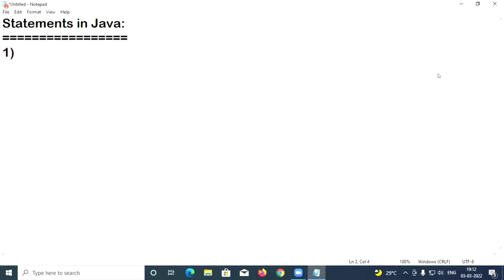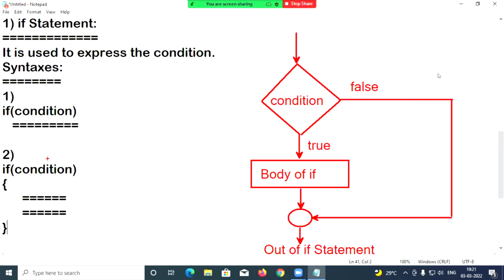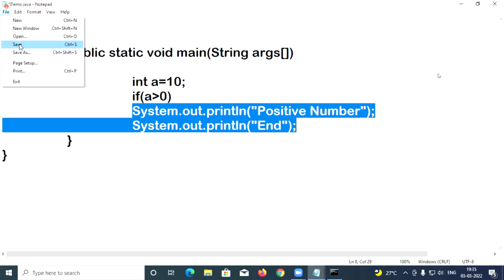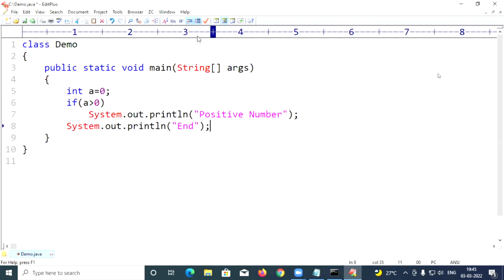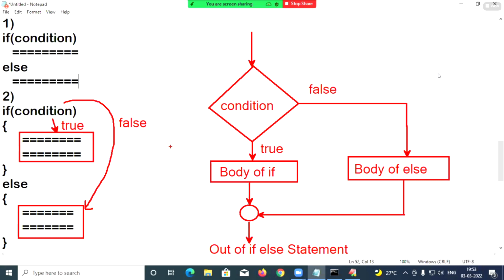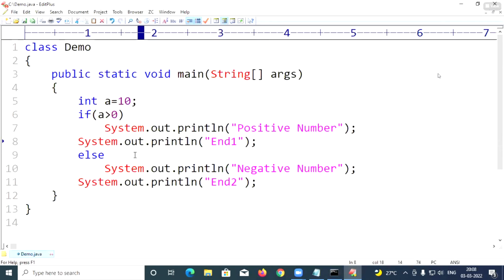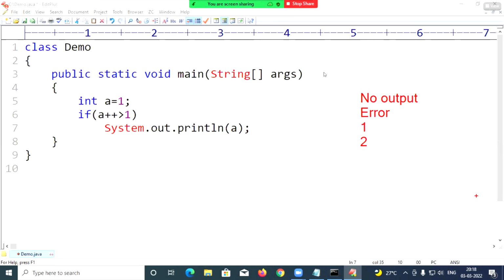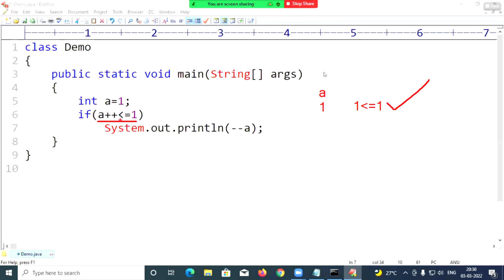Day 14 mansani 03 03 2022